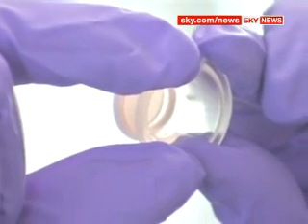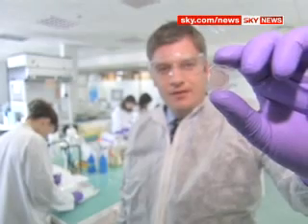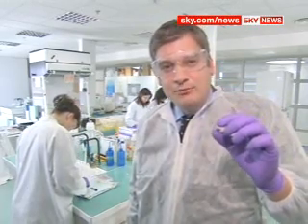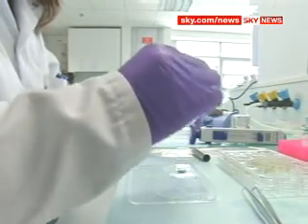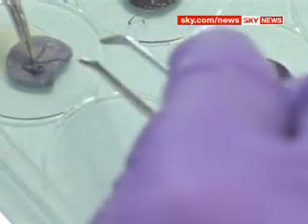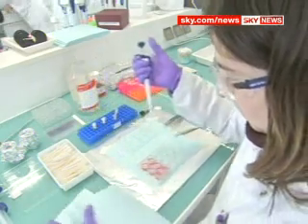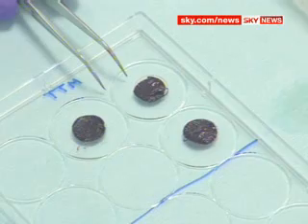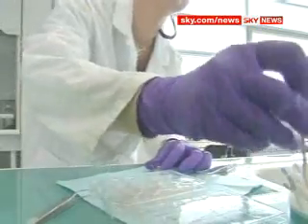Real Human Skin Grown In Lab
Check out 'Episkin' - grown from donor cells left behind after cosmetic surgery. It could dramatically reduce the need for animal testing.